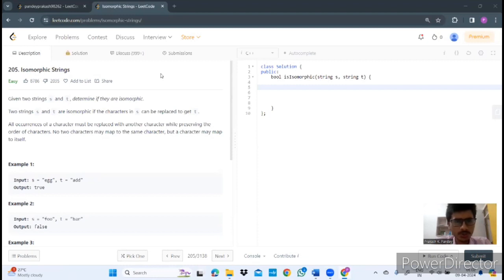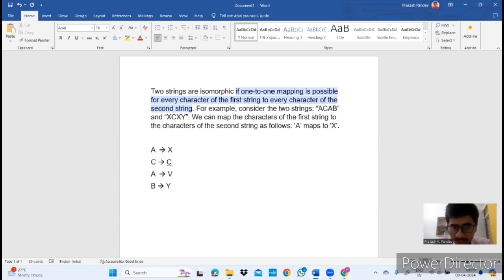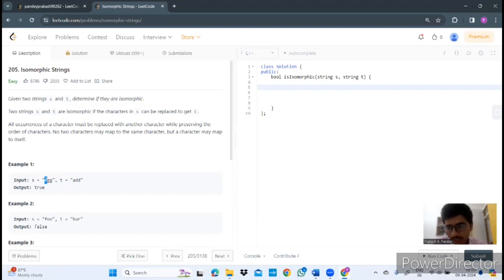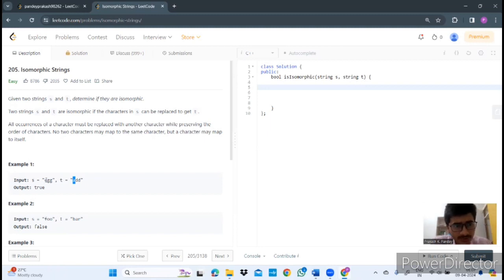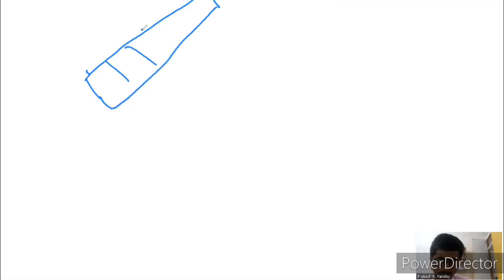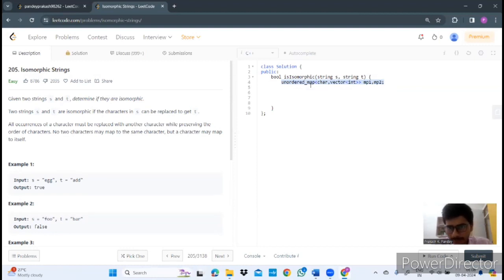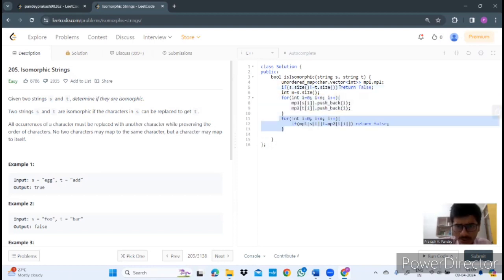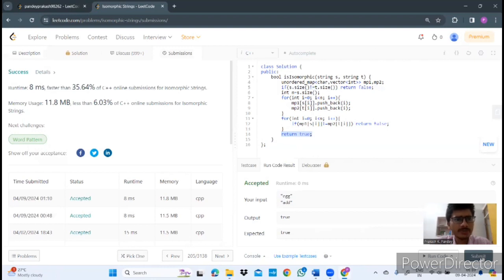(Practice Questions)Leetcode question 205.Isomorphic String